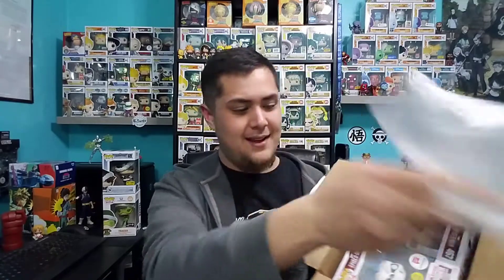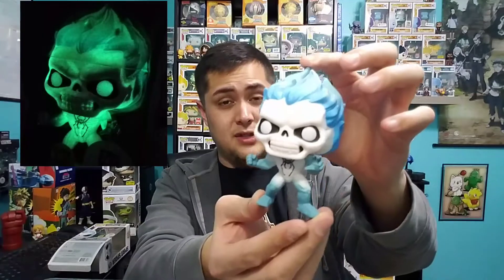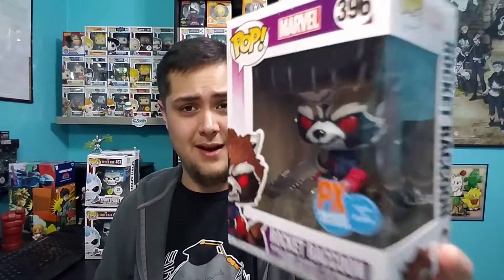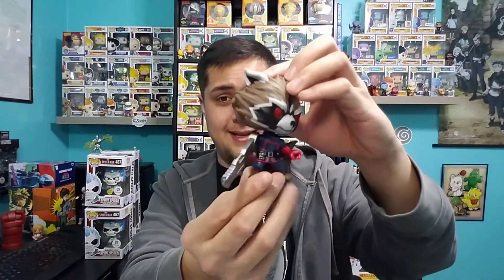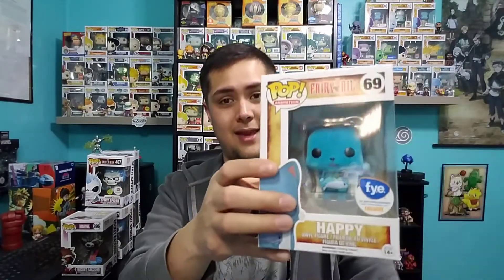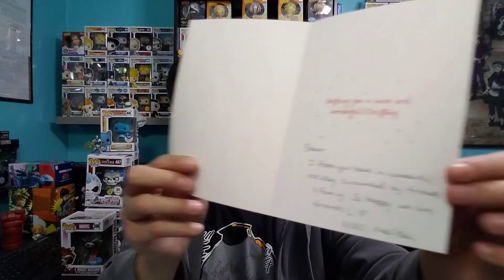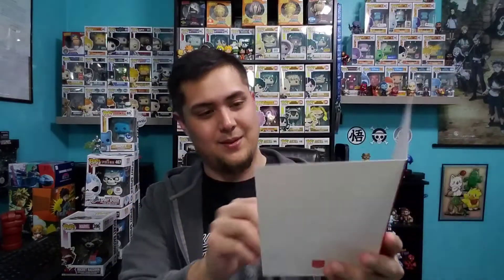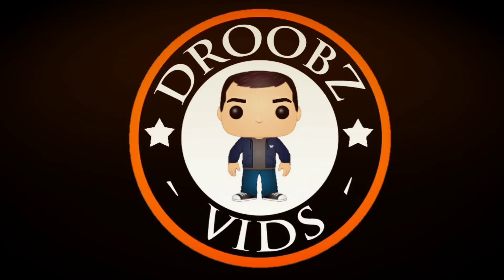Funko Pop Mail Call | AOK from LadyFunko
Hey everybody!

Today is a good day to open up some Funko Pop Mail! I ordered a couple Funko Pop's from Walgreens, won a bid on Ebay and bought another Funko Pop from Ebay! I also received something unexpected from LadyFunko!

Here's my mailing info 🤗